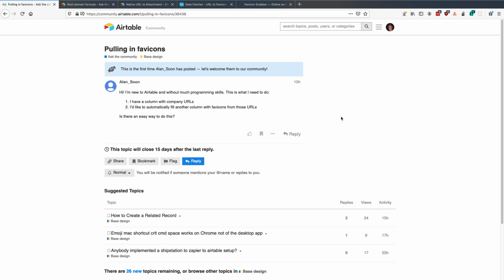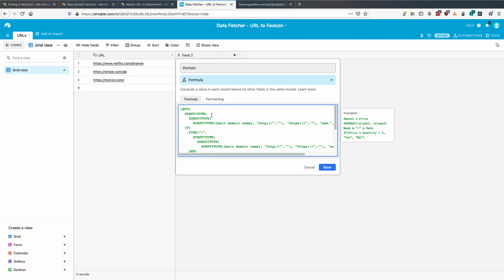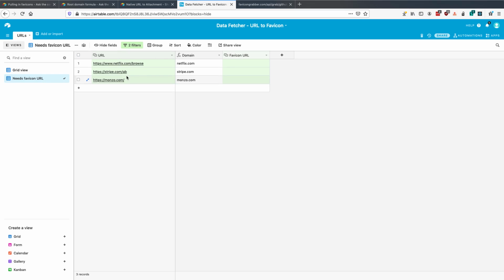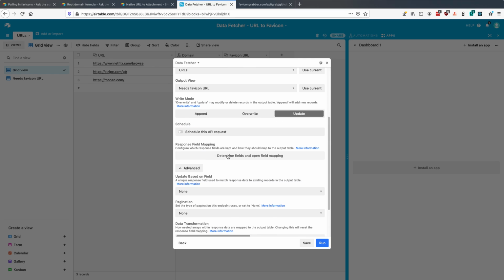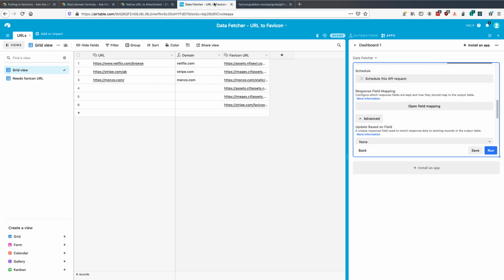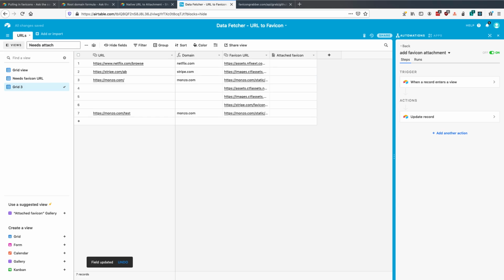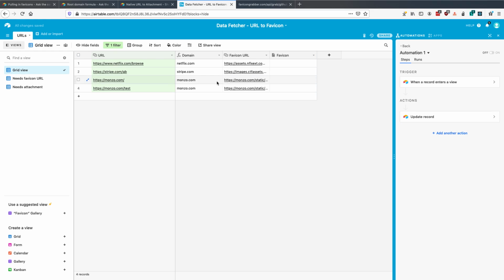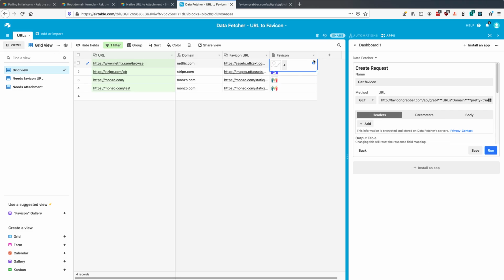Get Favicons from URLs in Airtable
This video shows you how to update a list of URLs with the favicon for each in Airtable. It uses the Data Fetcher app, which you'll need a PRO Airtable subscription to install.